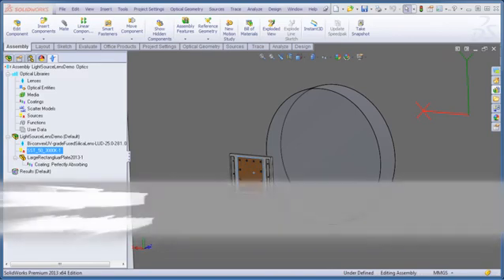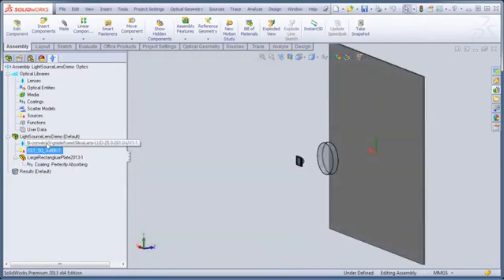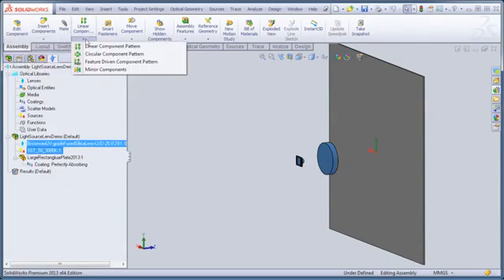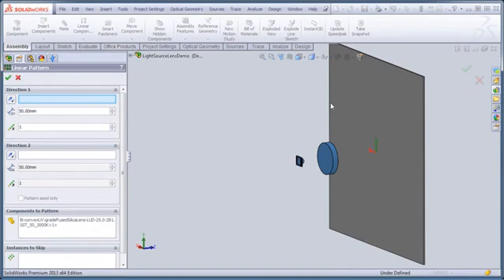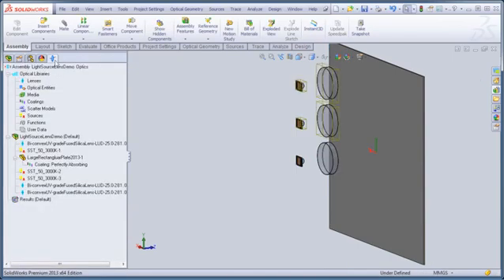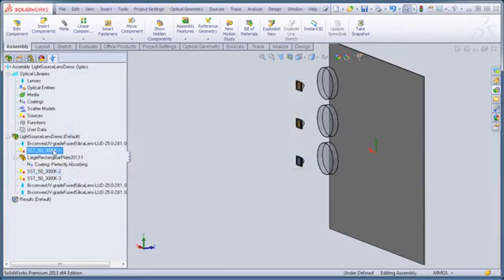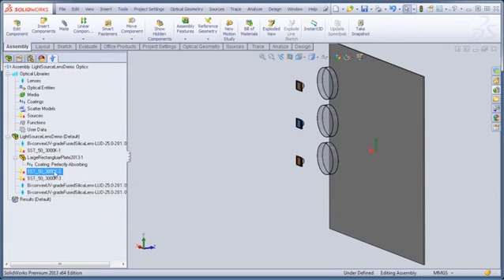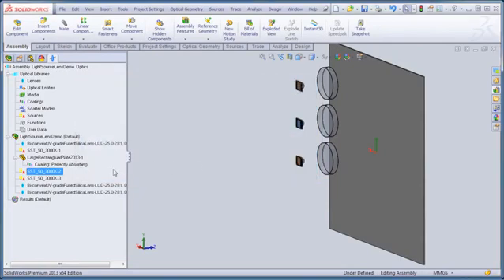Duplicate Optical Components, Sources, and Raysets in APEX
APEX allows for the duplication of lens and catalog light source optical components in an assembly. Duplication methods include patterns, mirroring and copying. While duplication of light sources does not automatically include related rayset files, rayset files may be copied from one source and simultaneously applied to multiple sources. Simply right click on a source and select "Copy Raysets", then select one or many sources and right click again to use the "Paste Raysets" option. This feature was introduced in APEX 2013 V2R1.